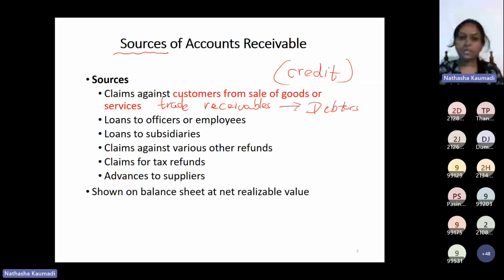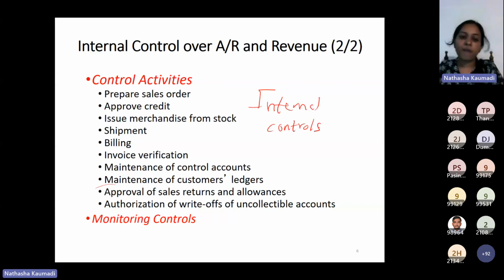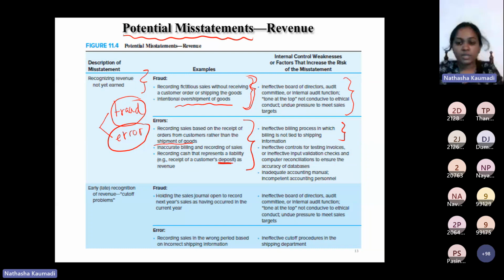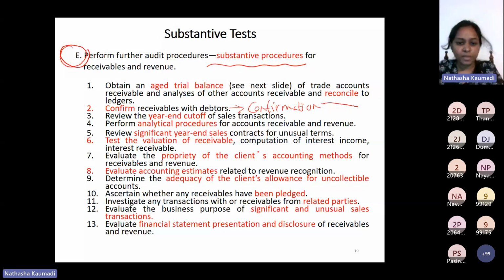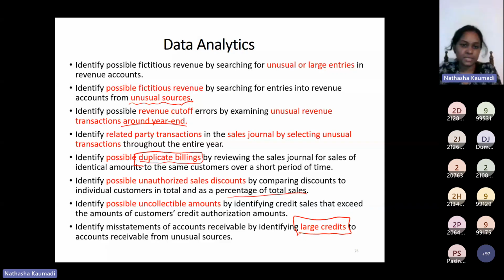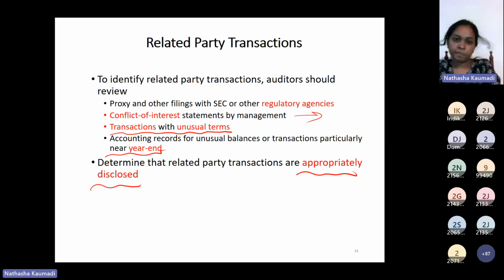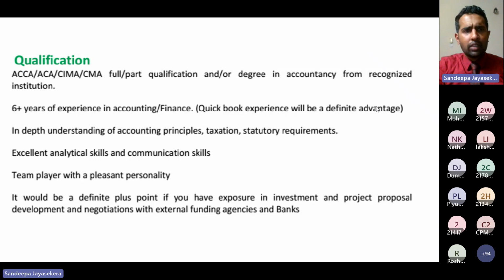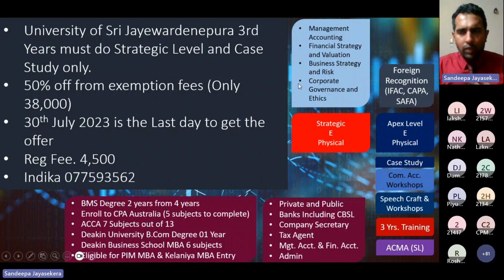ACC: 3340 - Auditing and Assurance Services Lecture - DA - 17 05 2023